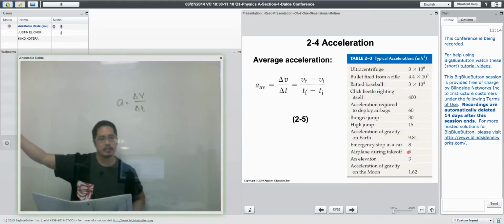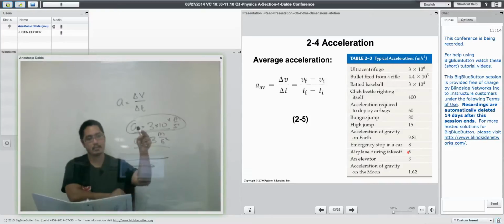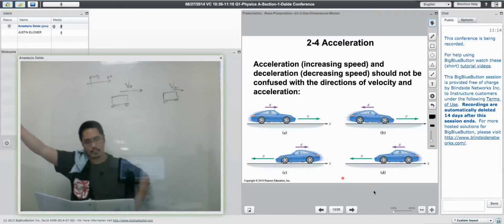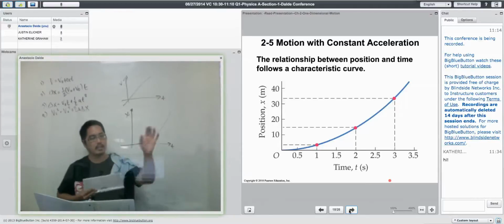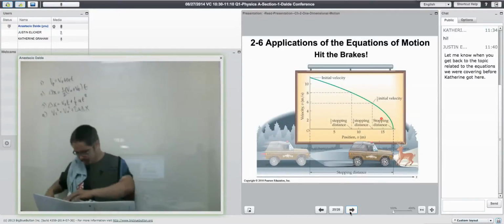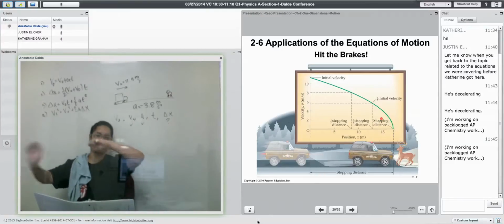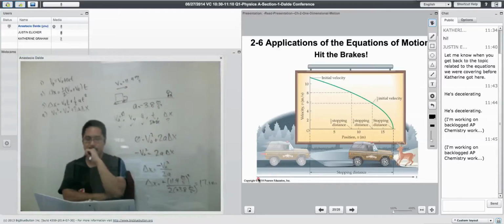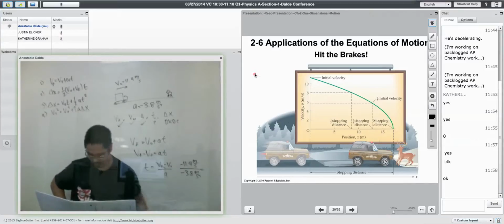2014 08 27 Physics